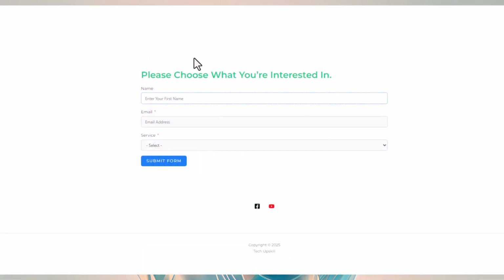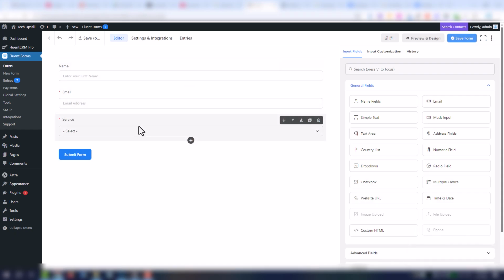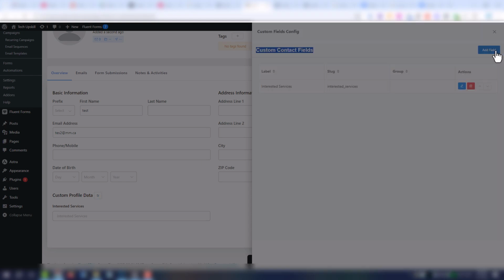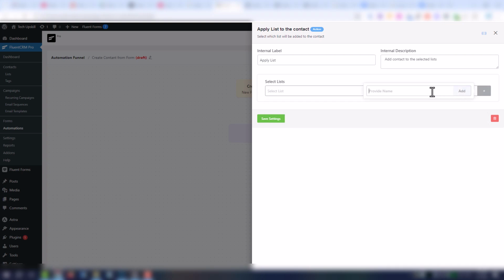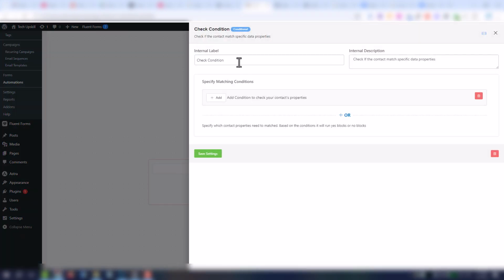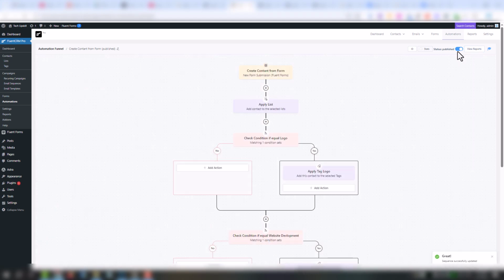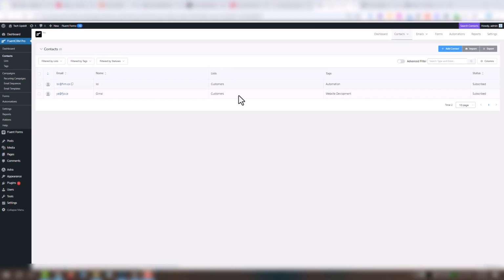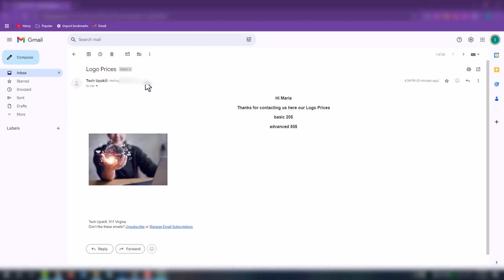[03] 📊 Project 1 Segmatation Based on Selection 📩 Send Emails Automatically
Learn how to automate customer inquiries in WordPress using FluentCRM and Fluent Forms, segment users with tags, and send personalized emails based on selected services—fully hands-free.

⏱️ Timestamps ⏱️
0:00 Intro
0:58 Create Form
3:16 important Step
4:12 Setup Automation
11:03 Send Emails Automatically